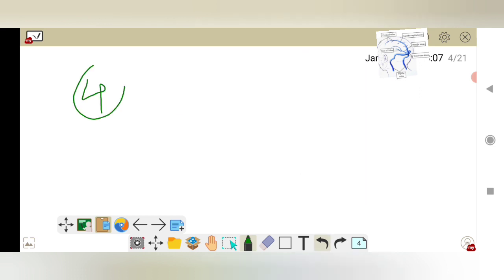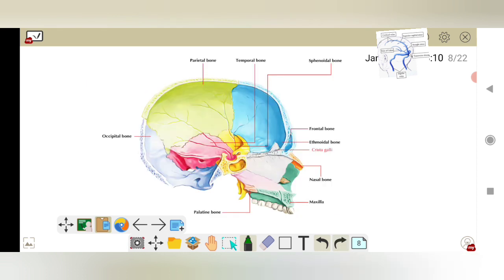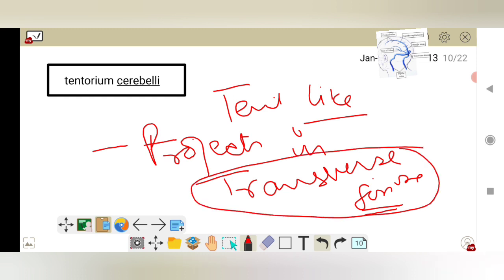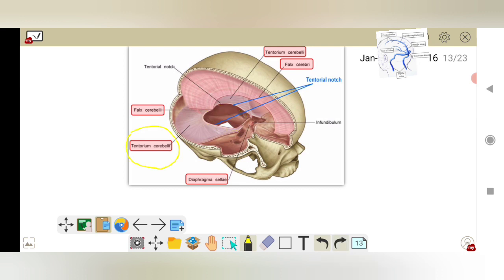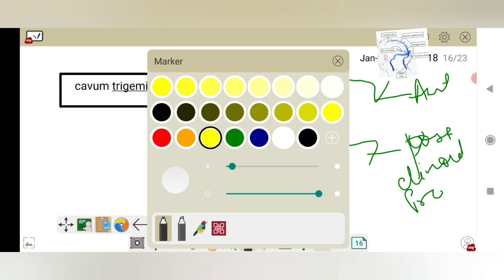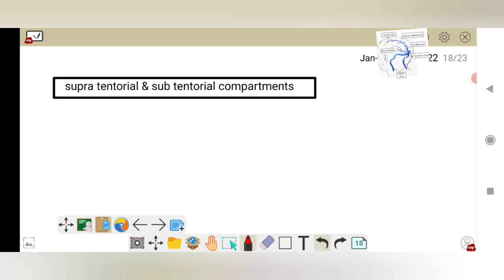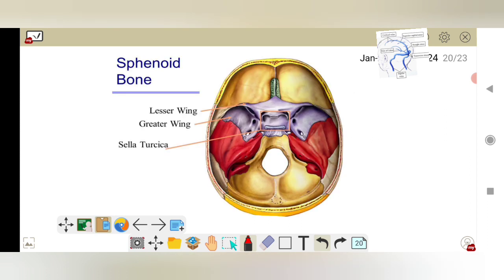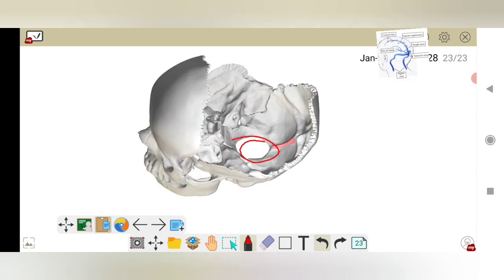Dural folds#Dural projections#cranial Dural extensions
Dural folds#Dural projections Anatomy lectures

meningeal folds
falx cerebri
tentorium cerebelli
falx cerebelli
diaphragma selle